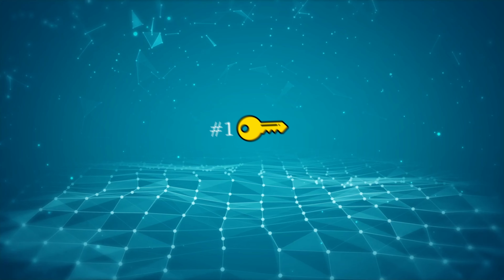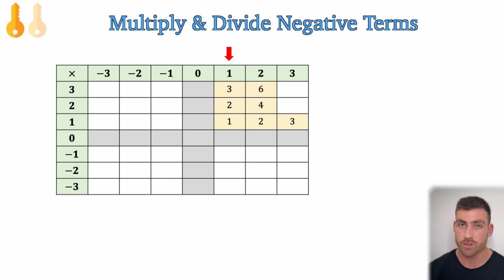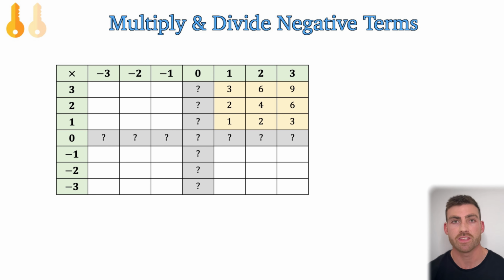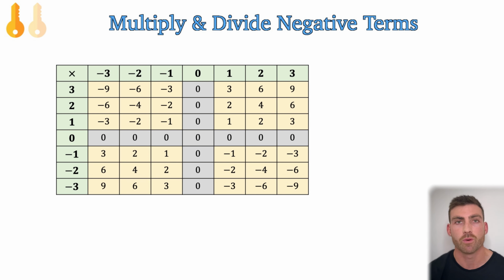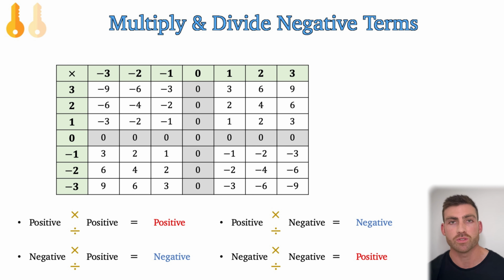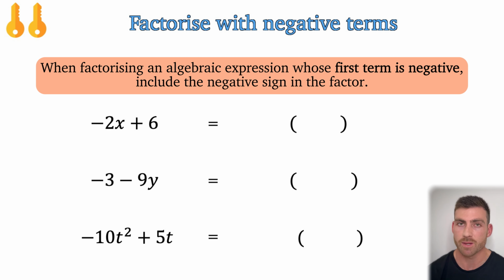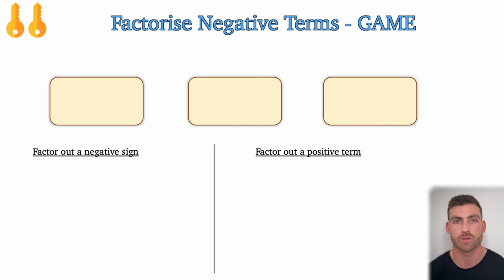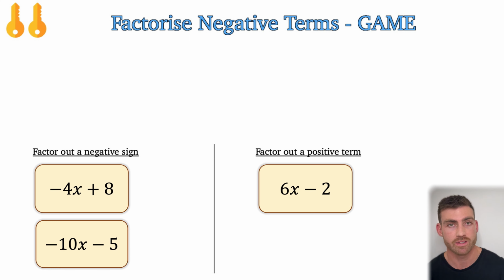Lesson 8 | Factorise with Negative Terms (1 of 2)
📕 Lesson: Factorise with Negative Terms
📘 Topic: Algebra
📗 Level: Year 7 / Year 8

🔍 Timestamps:
Intro – 0:00
Key Idea 1 – 0:35
Key Idea 2 – 3:06